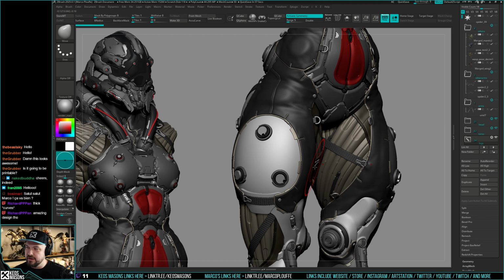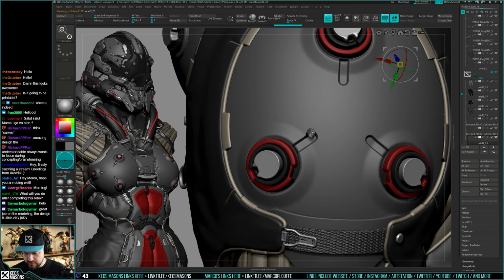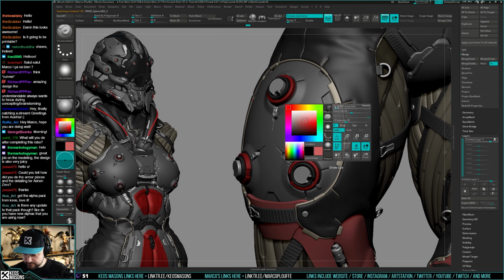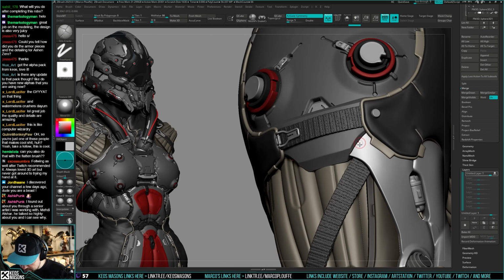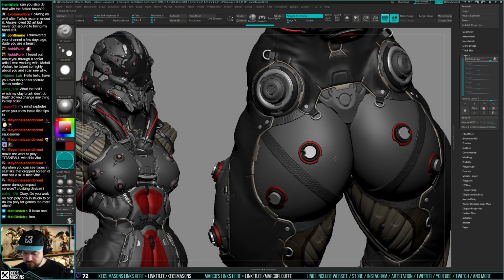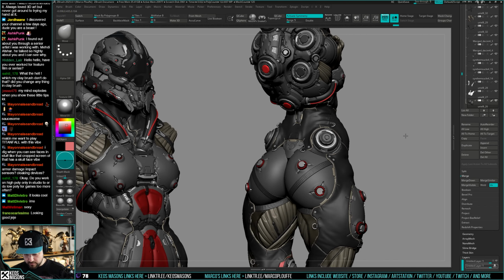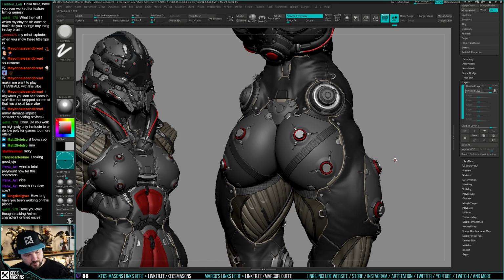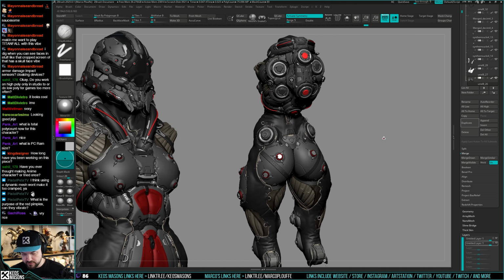3D Character Sculpting - Marco Plouffe's Twitch Stream of 2024-11-12 - Details Back/Thigh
This is a recording of Marco Plouffe's "Sculpt Soirée" Twitch Stream of 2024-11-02. The stream was about adding details to the cloth part of the legs.